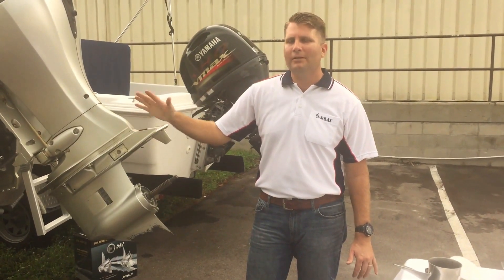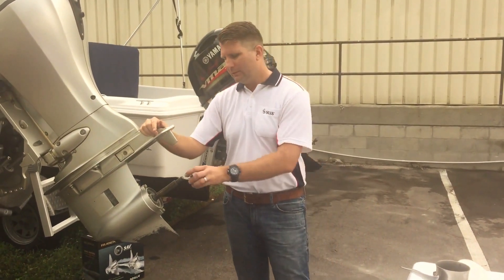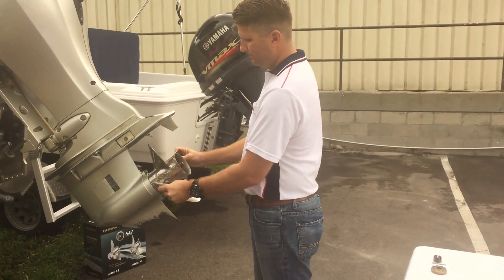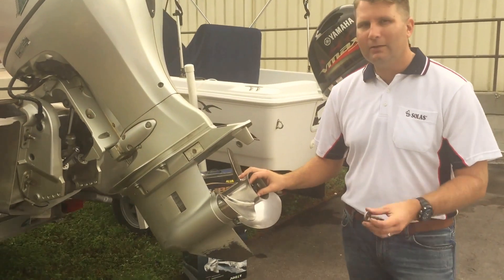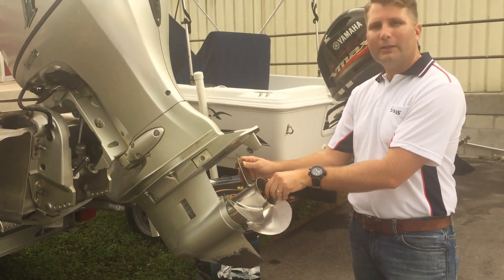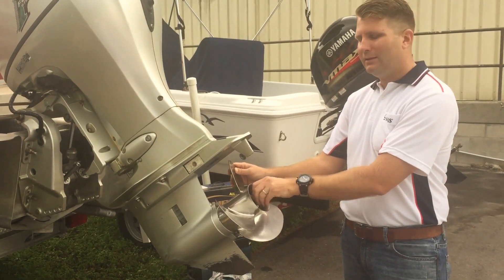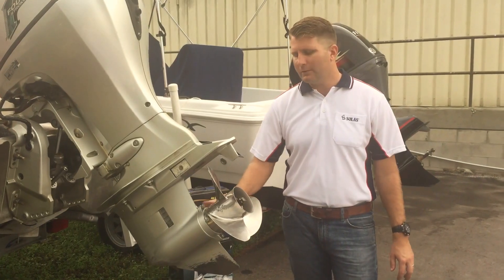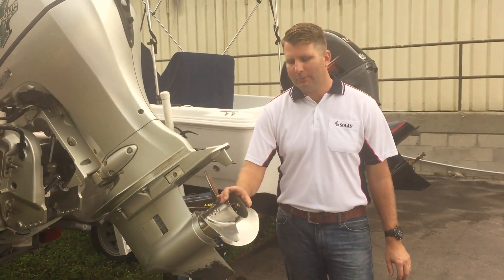Installing a Propeller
Not sure how to install your boat propeller? Check out this video for step by step instructions.